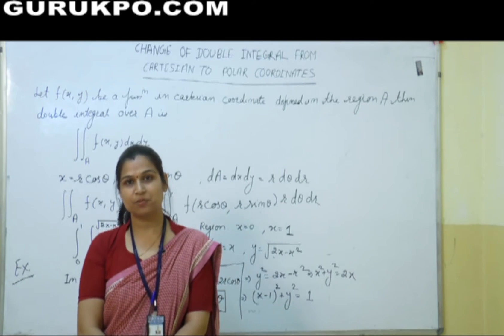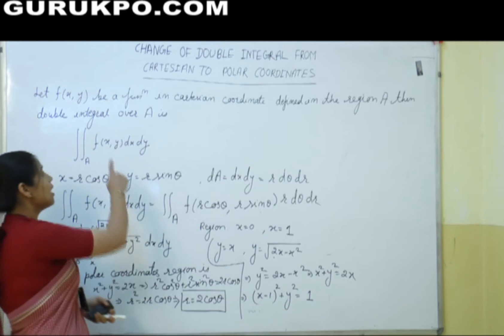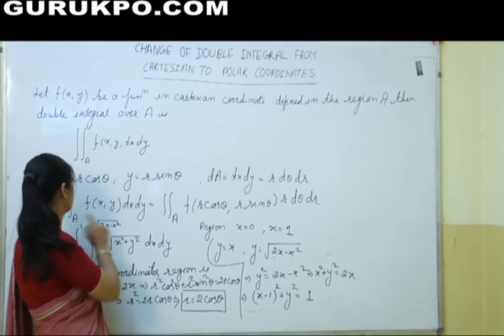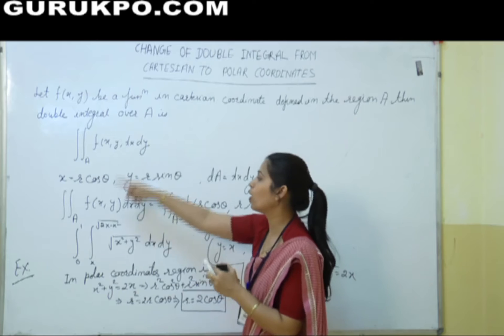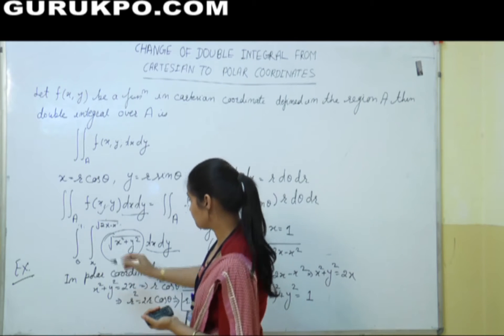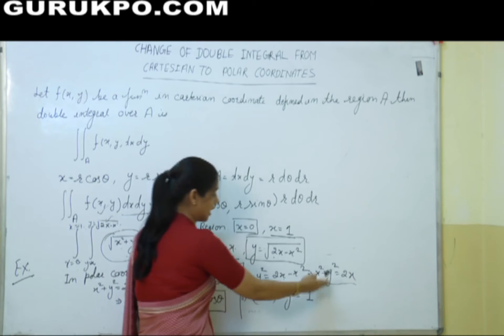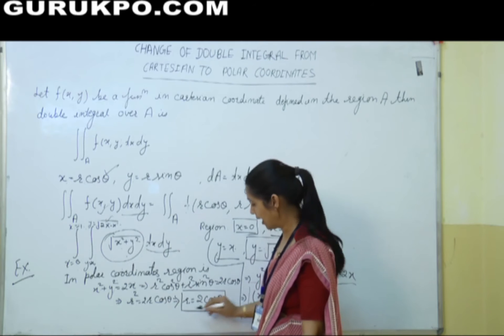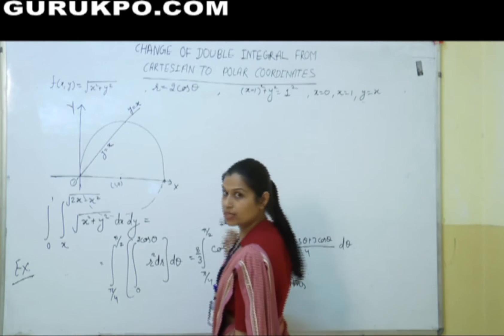Video lecture on Calculus change of double integral from Cartesian to polar (B.sc-I)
Dr. Radhika Goyal Assistant Professor, Biyani Girls College explained the double integral when function given is Cartesian from we can change it in polar form,